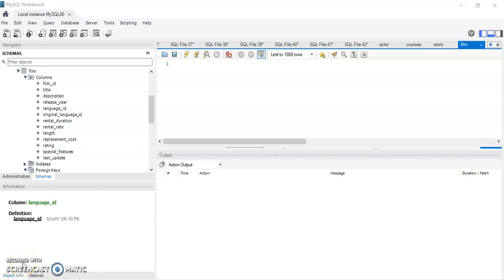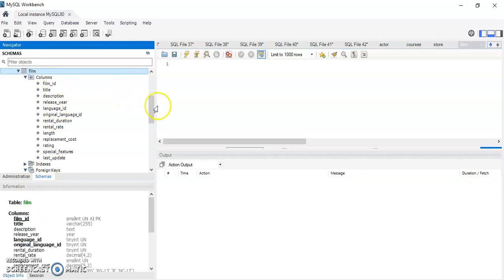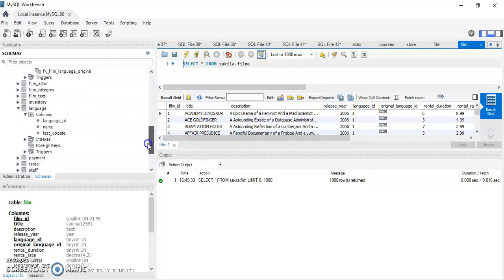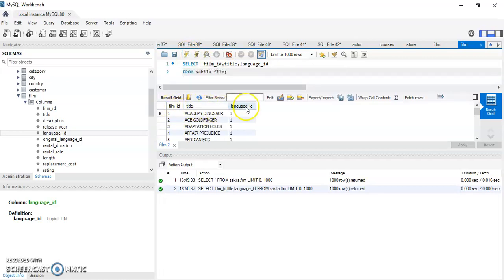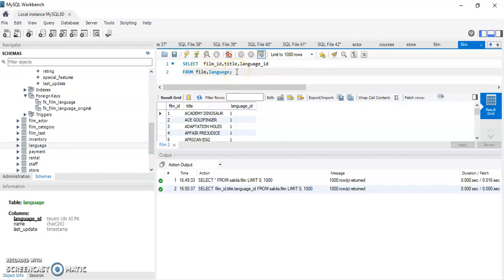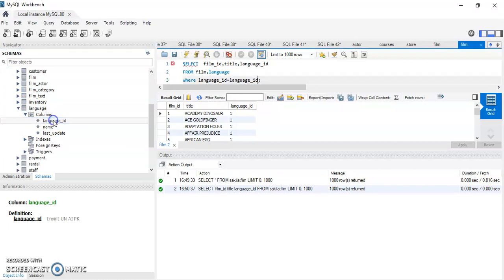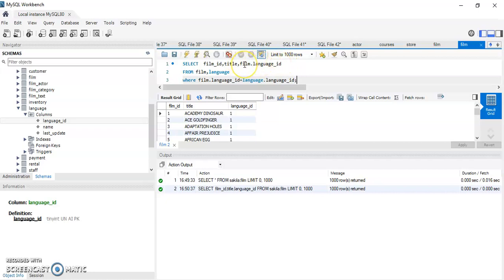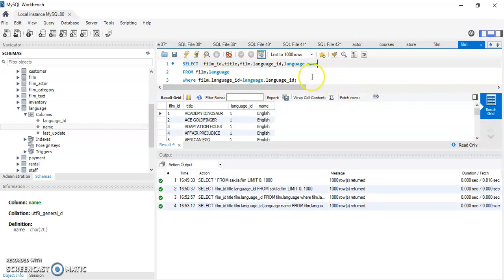A simple join in MySql